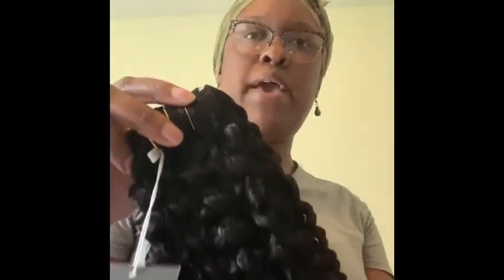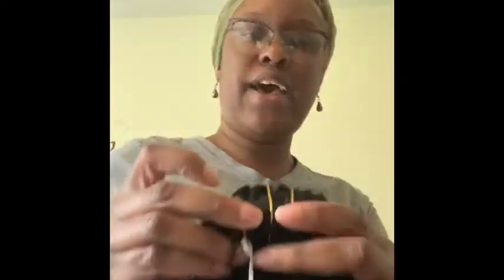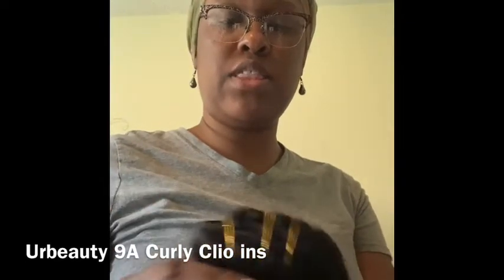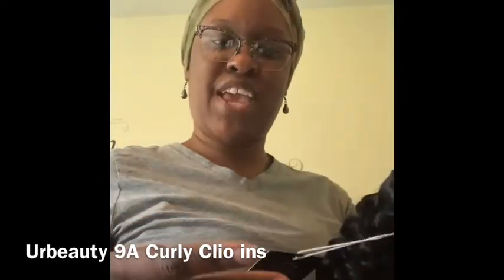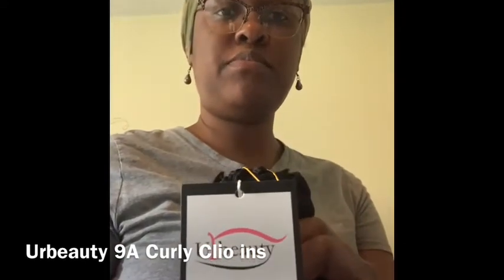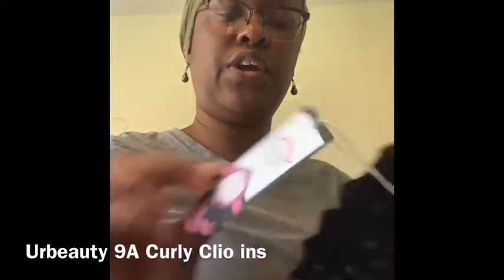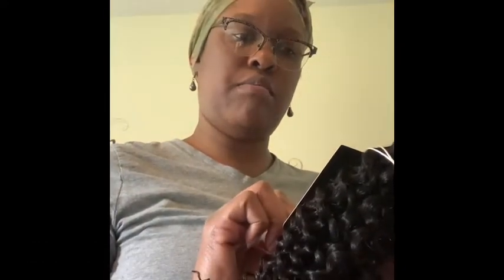New Hair! Pass or Fail?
Today I tried something new, Clip in hair extensions!  So I've been wanting to grow my own natural hair out from the short cut that I have had for more than five years.  I have also been watching videos by MsnatuarallyMary and she has inspired me to try a protective style using a kinky clip in extension.  Now I am nowhere near her exceptional skills but I tried at the beginner level.

Go Follow: Msnaturally Mary